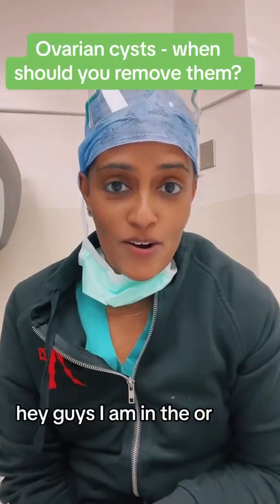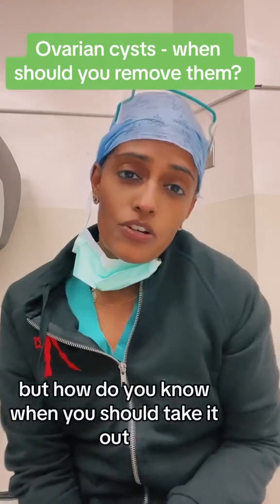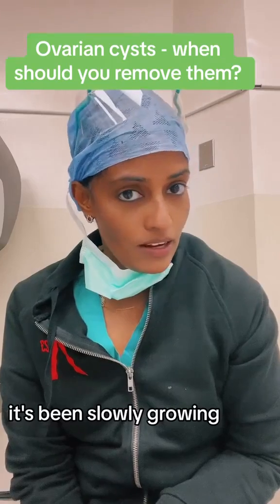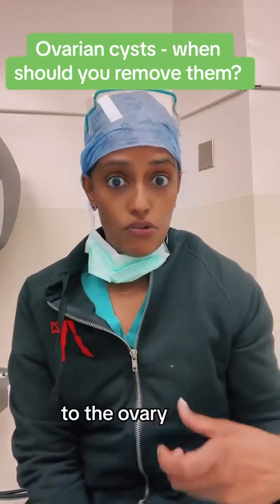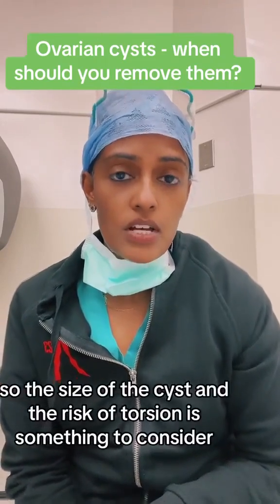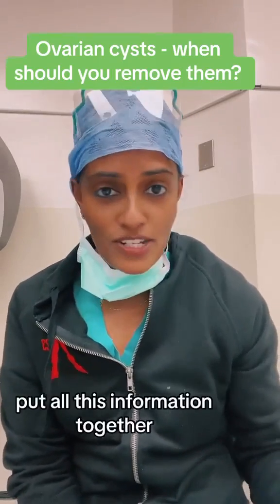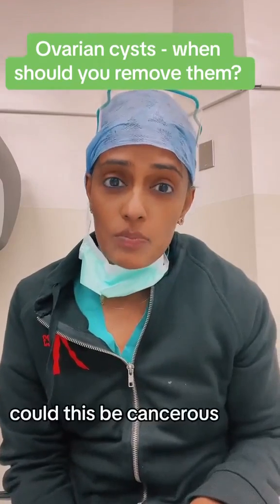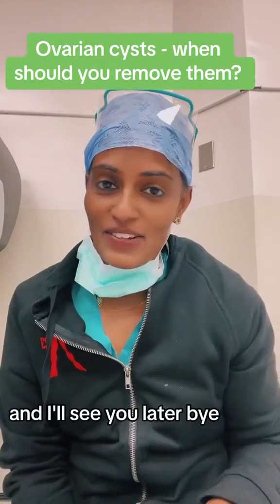What Are Ovarian Cysts? - When Should You Remove Them? - TheFibroidDoc - Dr. Cheruba Prabakar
Ovarian Cysts are very common. Almost all women will be diagnosed with a symptomatic cyst at some point in their lives.

So how do you know when to take it out? Here are my top 3 tips on that!

It may be time to consider removing the cyst:

💥 if it is painful and is causing symptoms

💥if it gets larger than 5-6 cm and presents a risk for torsion

💥if it looks suspicious for ovarian cancer

If you have an ovarian cyst and wondering if you should remove it, come and see me for a consult!